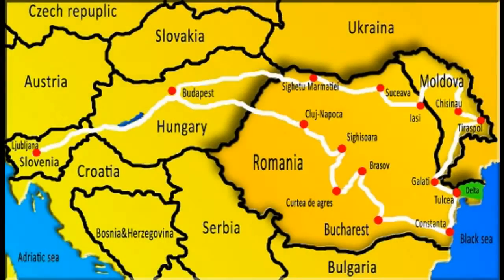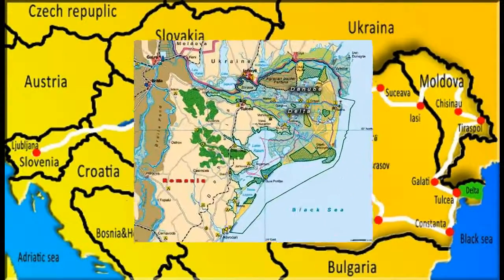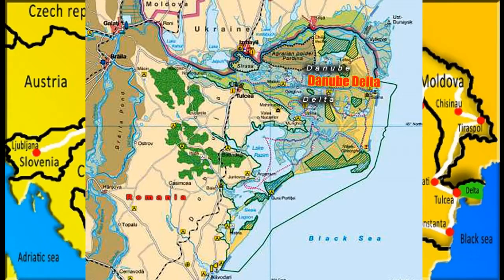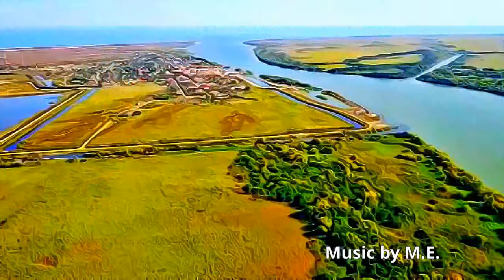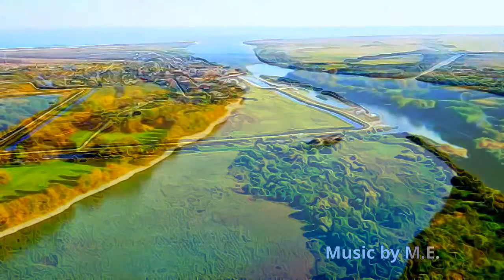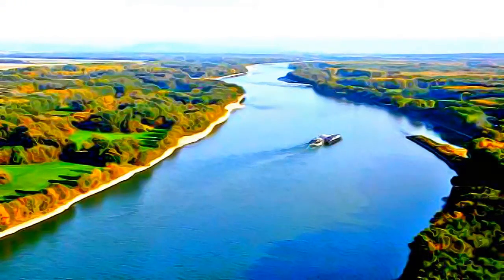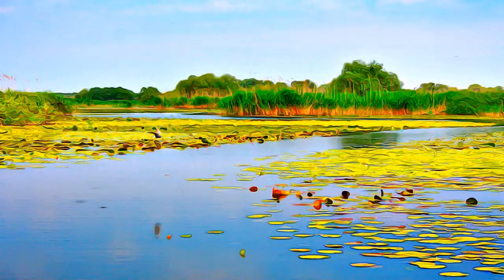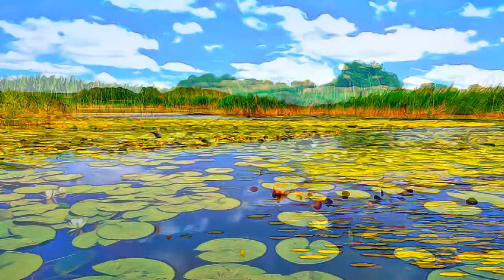Romania - Danube Delta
Danube Delta, Romania